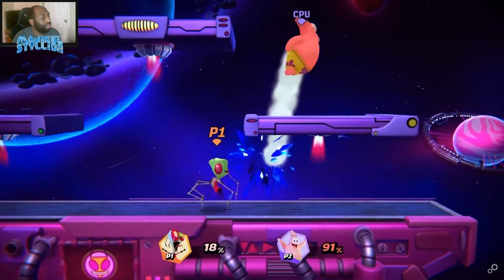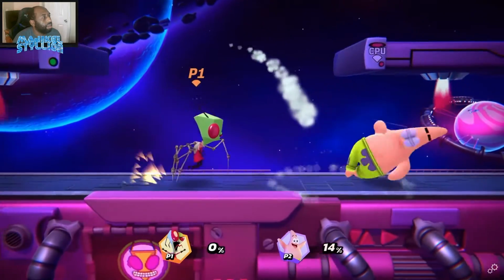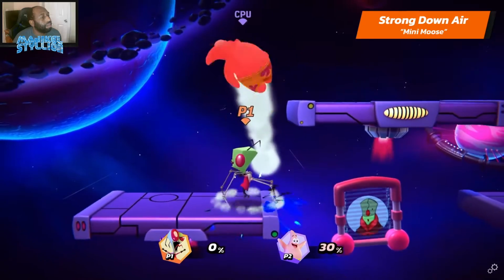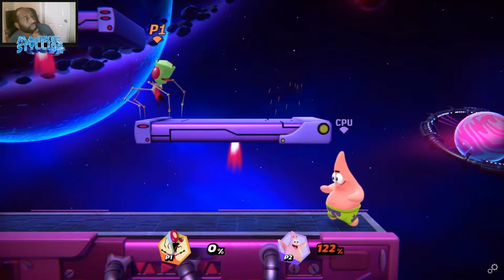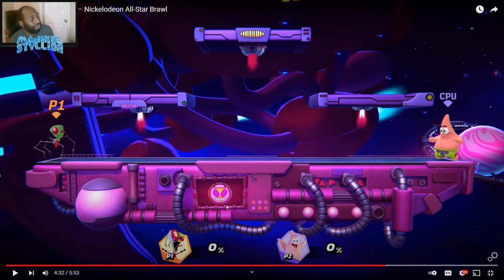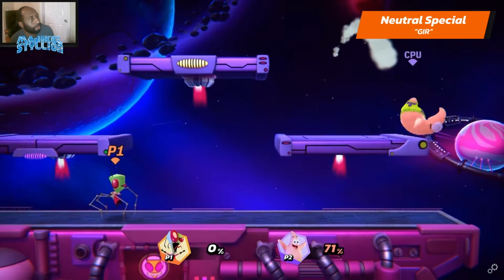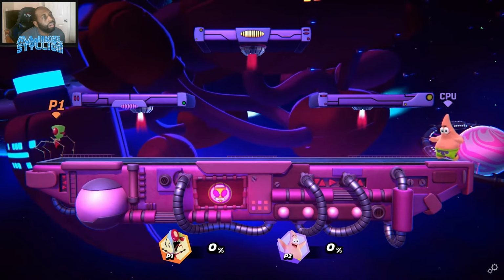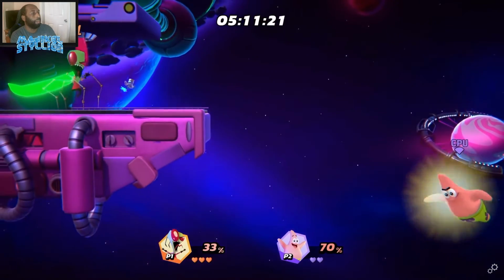Nickelodeon All Star Brawl {Smashalodeon} Invader Zim Reaction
All music used are from Nickelodeon and the KOF Series
Copyrighted by Nickelodeon and SNK

Let's all become STYLLIONS.